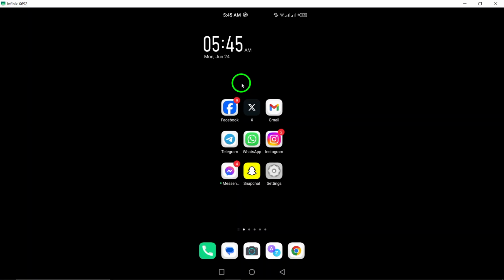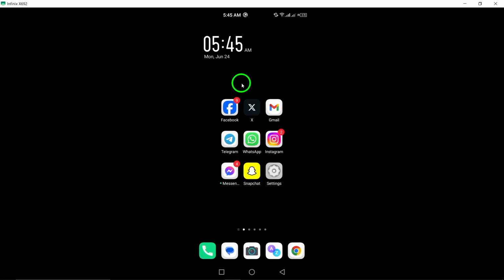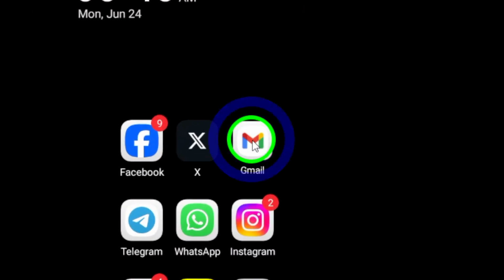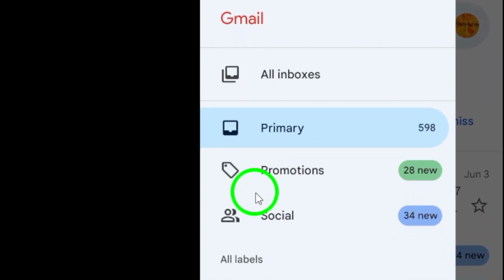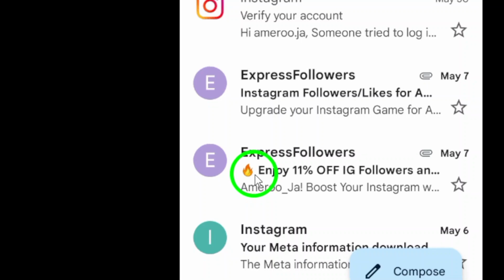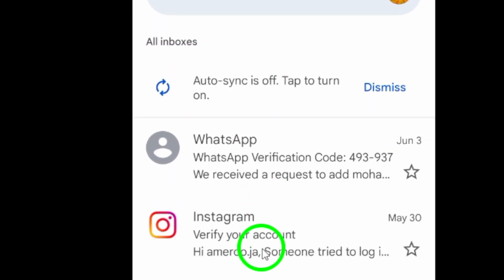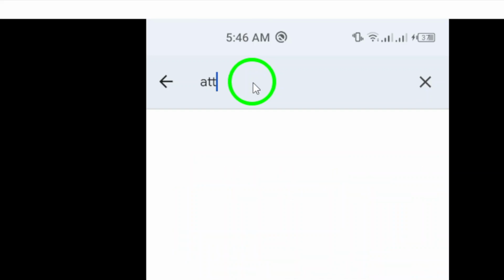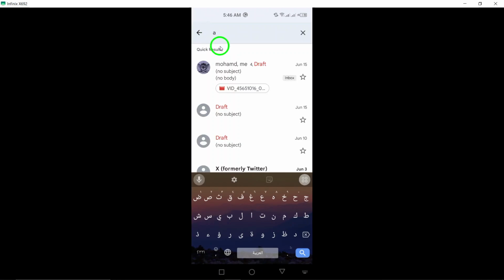How To View All Attachment Messages on Gmail (Updated)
Learn how to easily view all attachment messages on Gmail with this updated tutorial! Follow these simple steps:

1. Open the Gmail app on your Android device.
2. Tap the three horizontal lines at the top left corner.
3. Select "All mail" from the menu.
4. Tap on "Search in mail" and select "Attachment."
5. Choose the type of attachment you are looking for from the menu, and voila! You will see all attachment messages.

Don't miss out on any important attachments in your Gmail inbox by following these steps. Stay organized and efficient with this helpful Gmail tip.